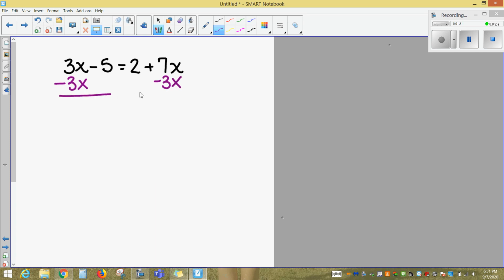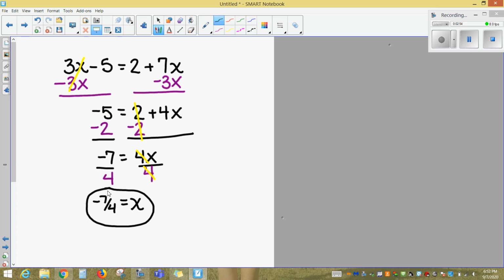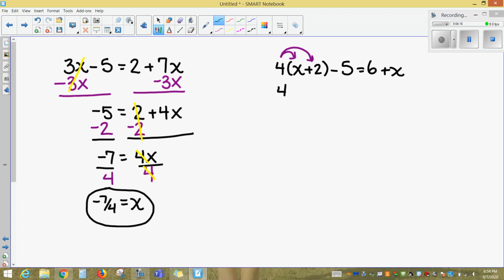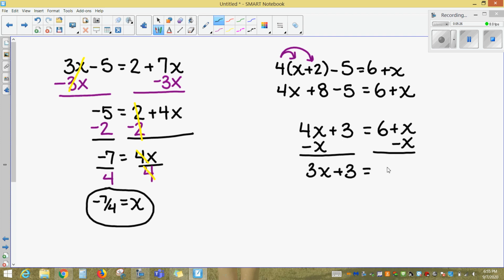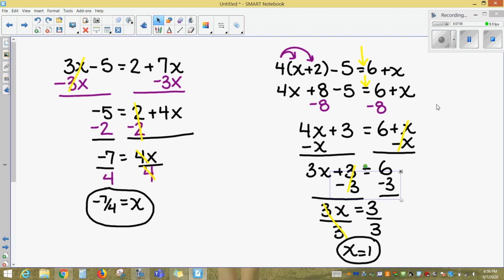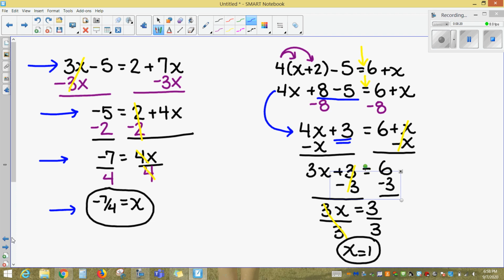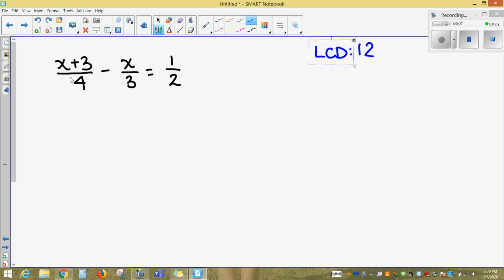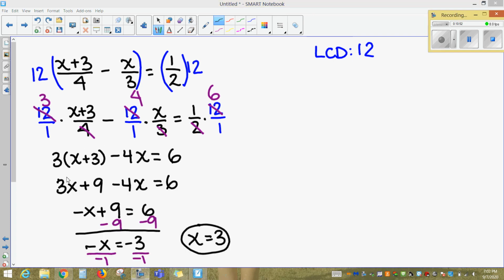Linear Equations in One Variable, More Examples